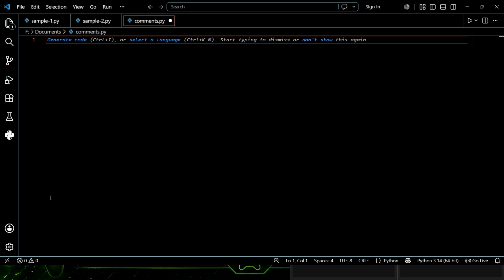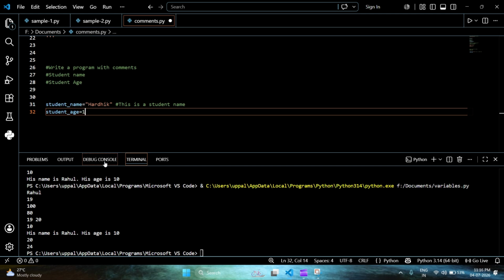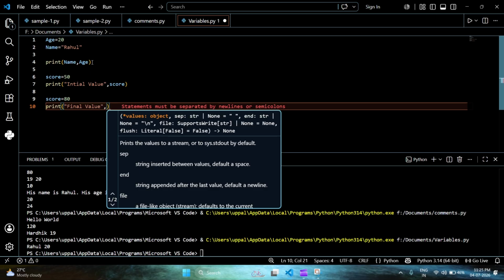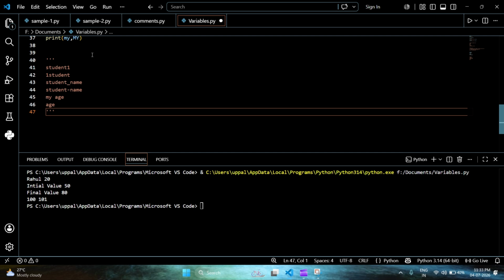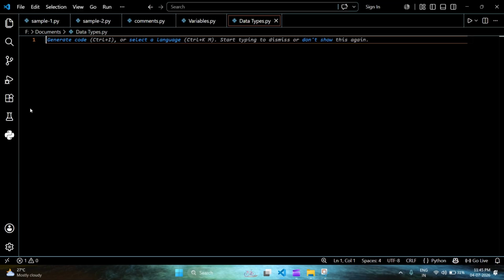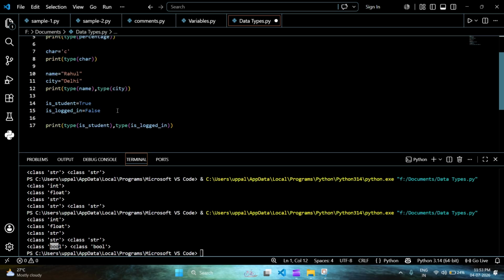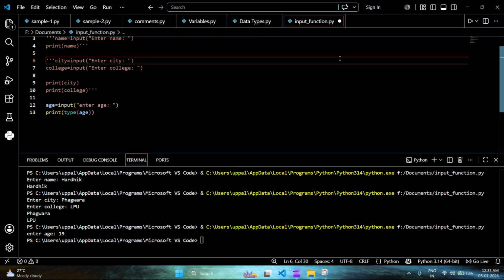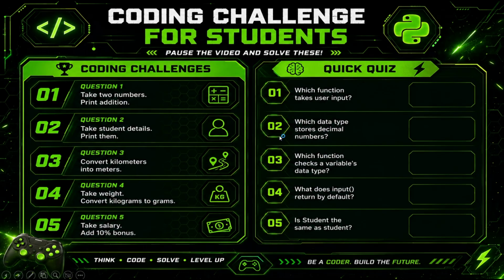Python for Beginners #3 Variables, Data Types & Input Function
🚀 **Welcome to Part 3 of the Complete Python Programming Course for Beginners!**

In this lesson, you'll learn one of the most important foundations of Python programming—**Variables, Data Types, User Input, Type Conversion, and much more.**

If you're an absolute beginner, this tutorial is designed to teach you every concept from scratch with simple explanations, real-life examples, coding demonstrations, practice programs, and quizzes.

📚 **Topics Covered**

✅ Variables and How They Work
✅ Variable Naming Rules
✅ Memory Concept Explained

* Integer
* Float
* String
* Boolean

✅ type() Function
✅ input() Function
✅ Type Conversion (int, float, str, bool)
✅ Multiple Variable Assignment
✅ Coding Challenges
✅ Quick Quiz & Revision

💻 **Practice Projects**

✔ Age Calculator
✔ Temperature Converter
✔ Currency Converter

* Complete Beginners
* School & College Students
* Engineering Students
* Python Learners
* Programming Enthusiasts

✔ Store information using variables
✔ Understand different Python data types
✔ Accept input from users
✔ Convert data between different types
✔ Write interactive Python programs
✔ Build beginner-friendly projects confidently

🔥 This video is part of our **Complete Python Programming Course**, where you'll learn Python from basic to advanced with practical examples and real-world projects.

Happy Coding! 🚀